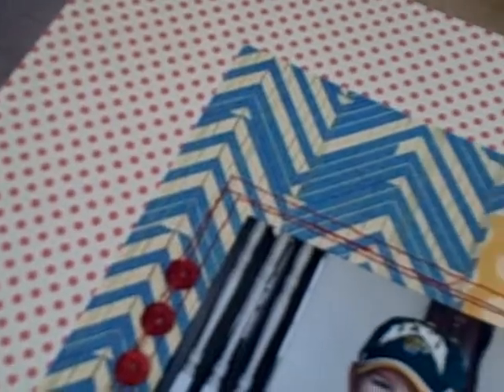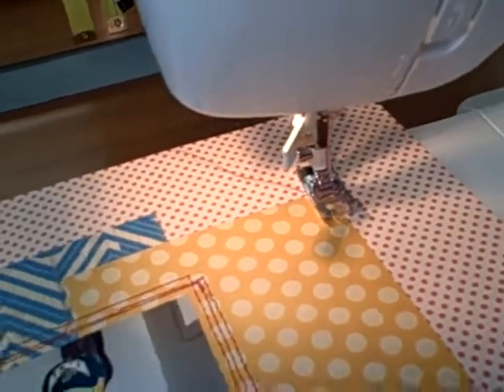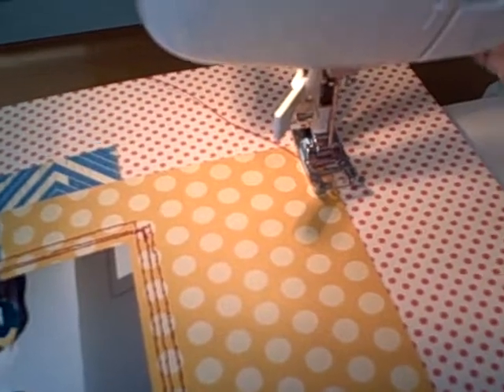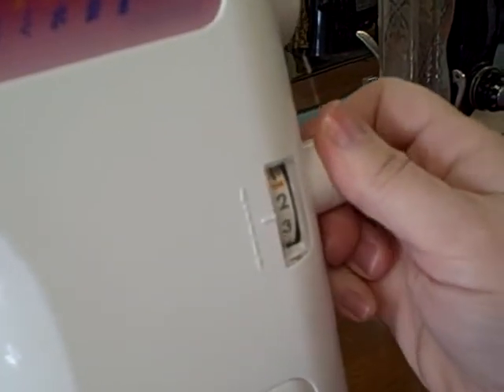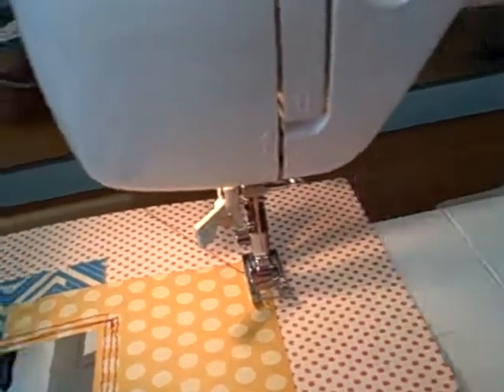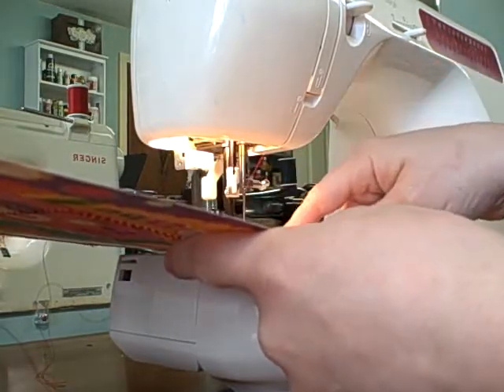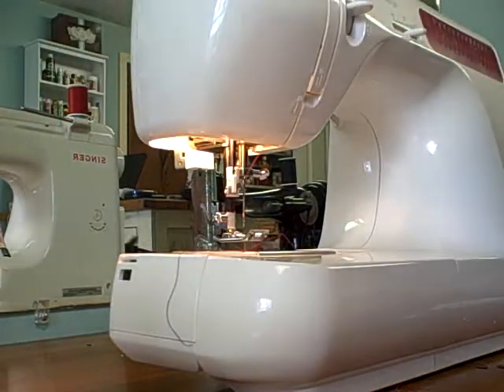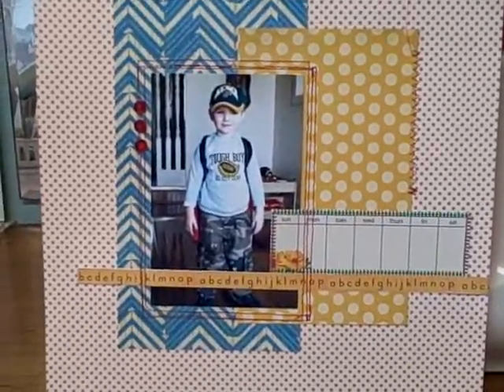Sewing on Your Scrapbook Page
Quick tute about sewing on a scrapbook page!
Showing a zig zag stitch on my layout for the week (52 week STRESS FREE Scrapbooking).